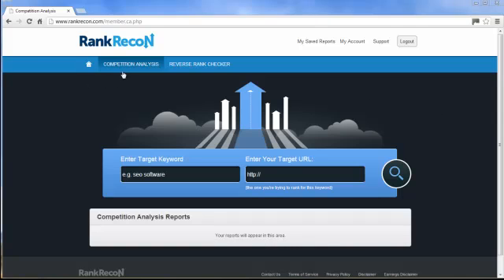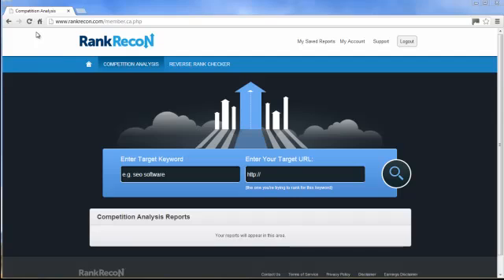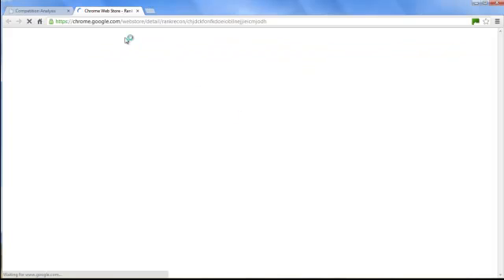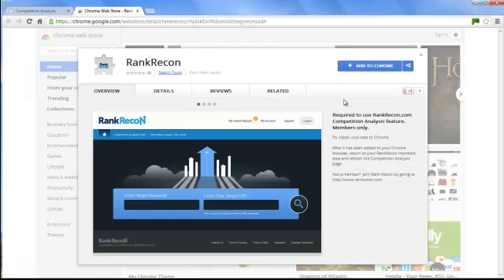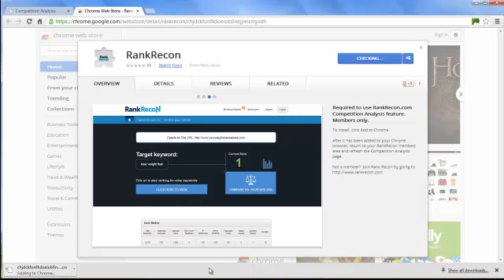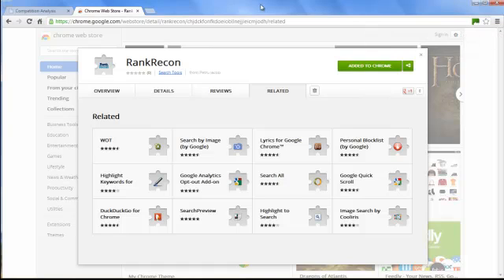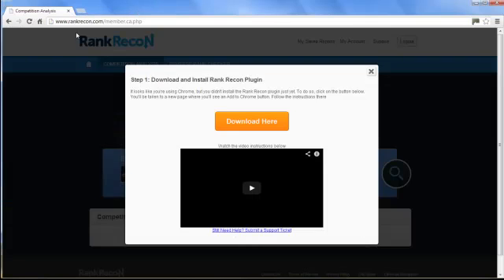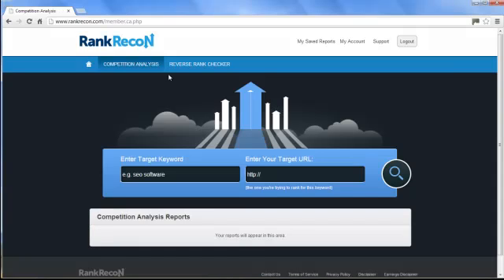Rank Recon - How to Install the Chrome Plugin Extension